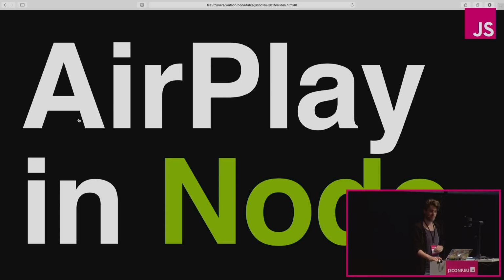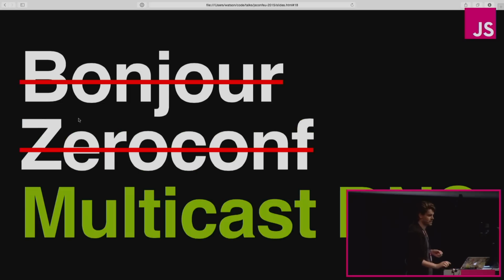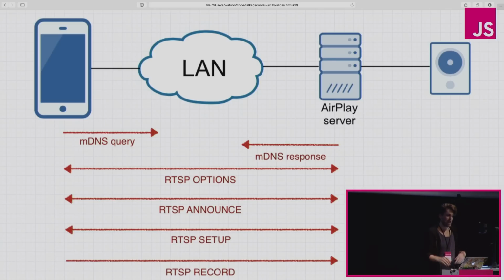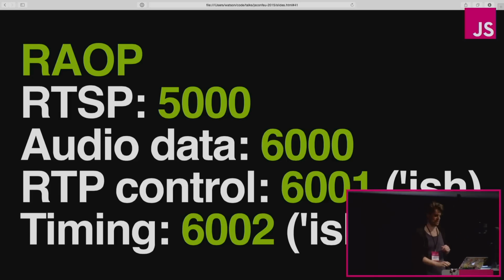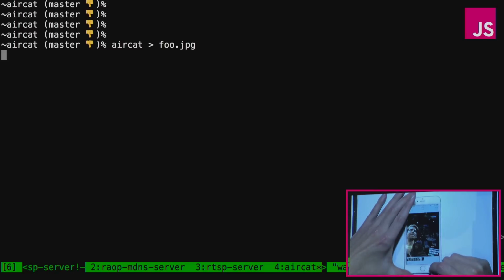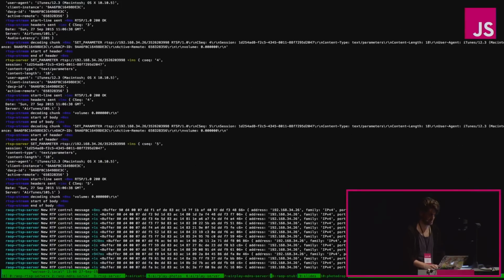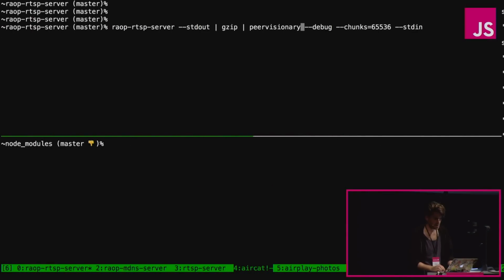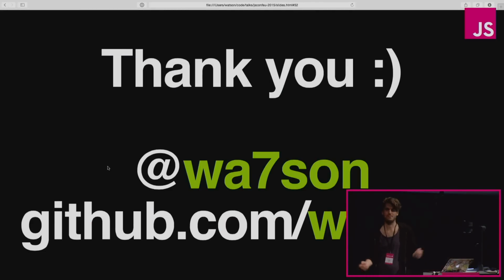Thomas Watson: AirPlay protocol hacking | JSConf EU 2015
Reverse engineering of the AirPlay protocol and a complete JavaScript implementation